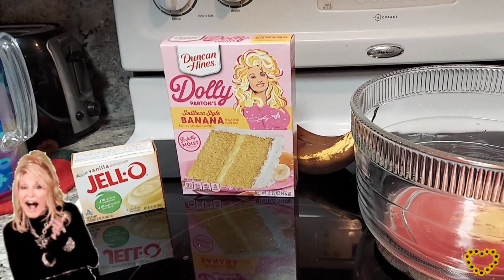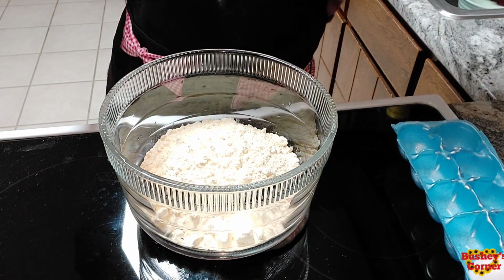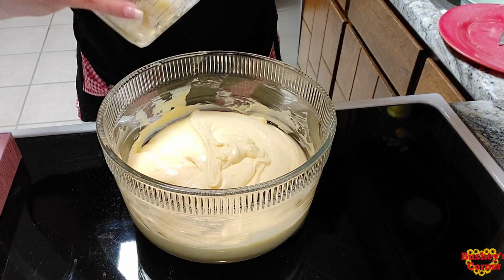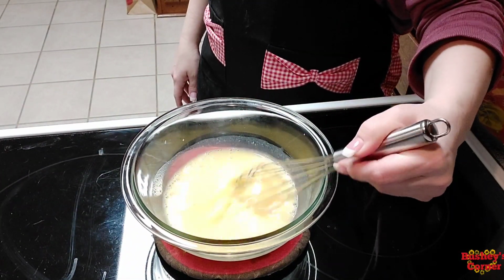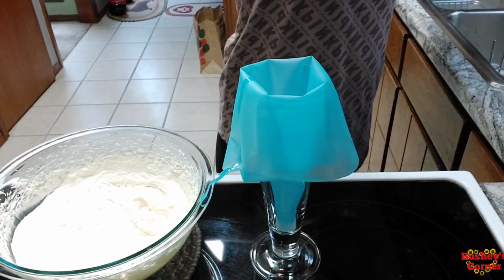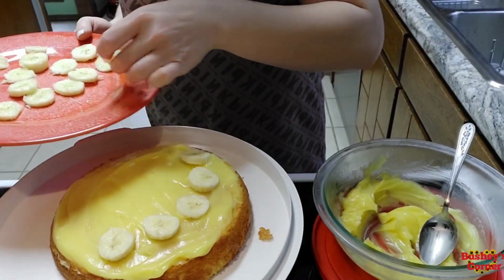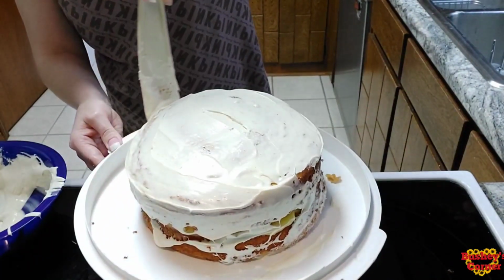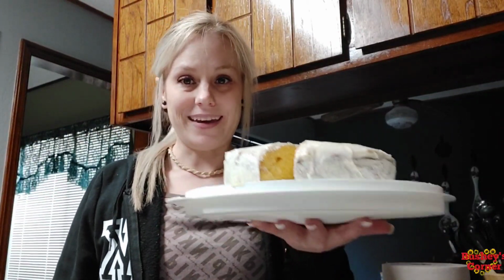Trying Dolly Parton Bannana Cake😋🎂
Hello everyone! Thank you for joining me. Today, I whipped up Dollys Cake, and it was amazingly awesome! Go purchase your own and make it! You won't be disappointed! Drink your water, It's good for you! Be nice, humans, and have a blessed day.